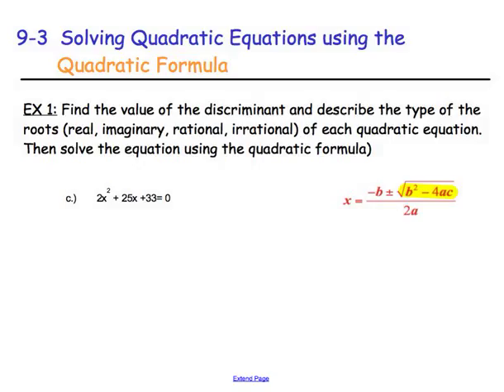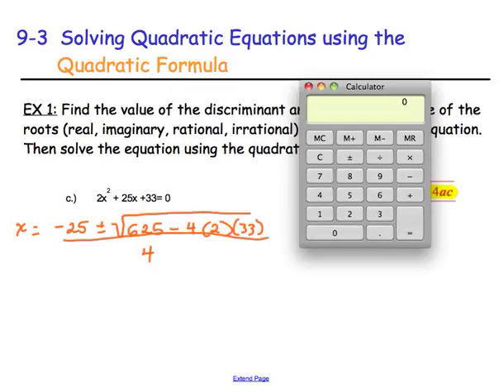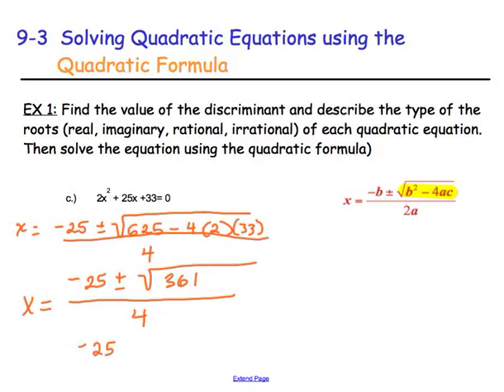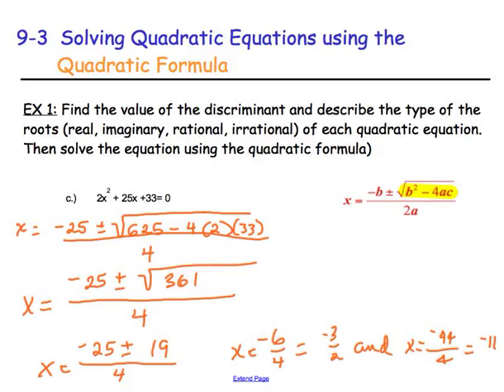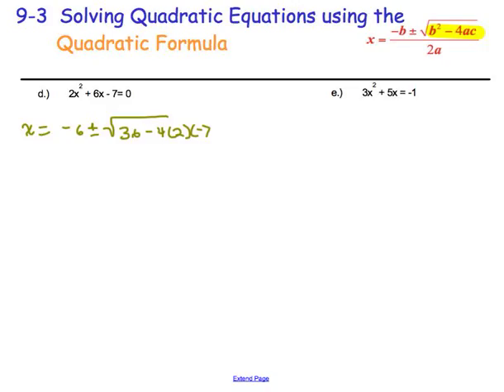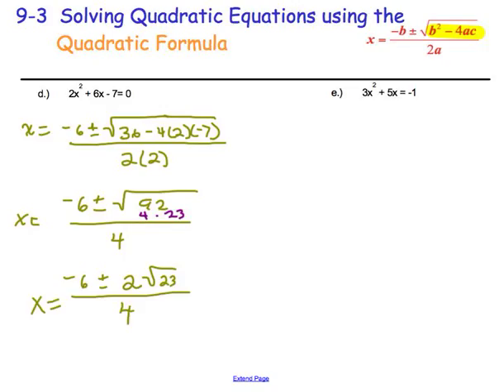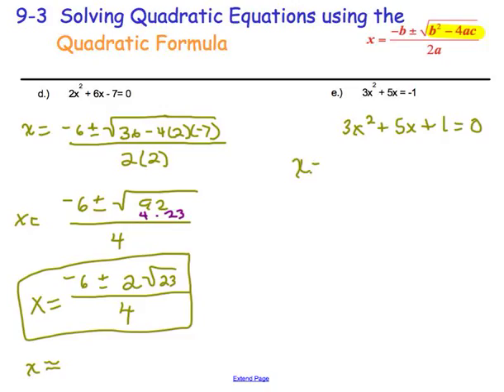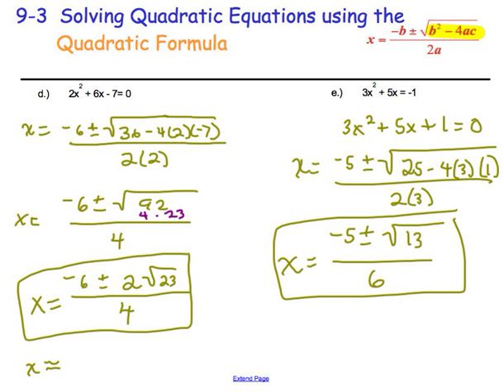9 3 The Quadratic Formula V3